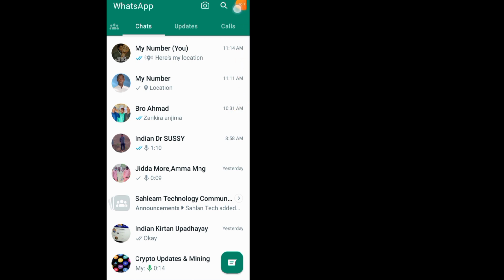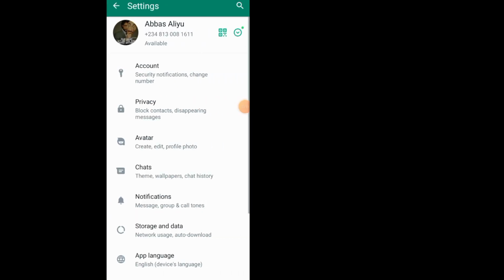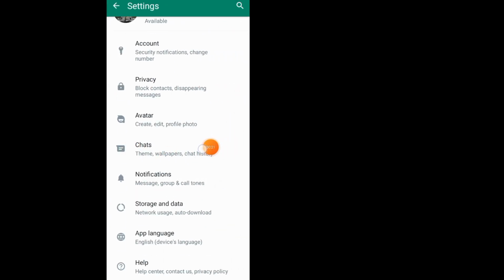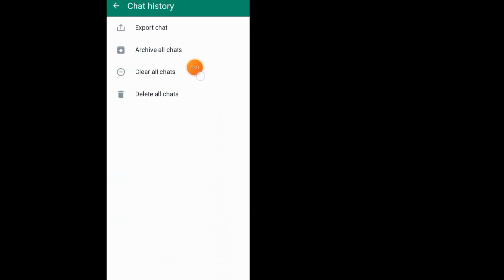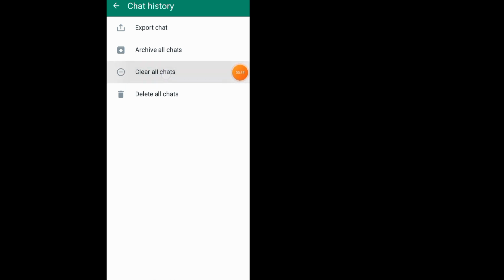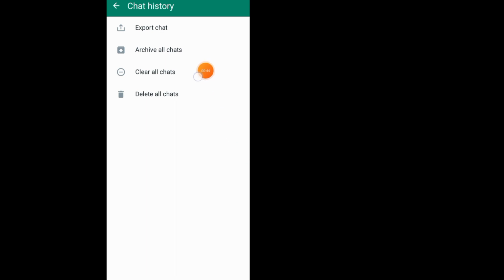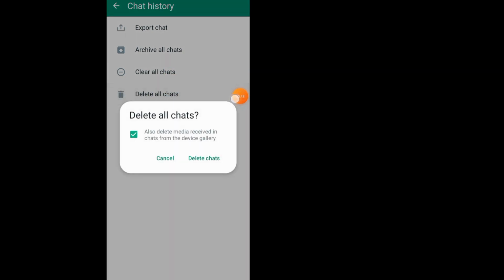How To Delete whatsapp chat history - Full Guide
Learn how to delete whatsapp chat history permanently in a few simple steps. If you are looking for a video about how to delete chat history on whatsapp, here it is! In this video I will show you kare,how to delete whatsapp messages for everyone after long time. Be sure to watch the video to the very end. You will learn how to delete all chats on whatsapp.